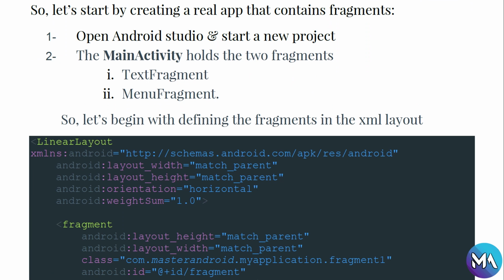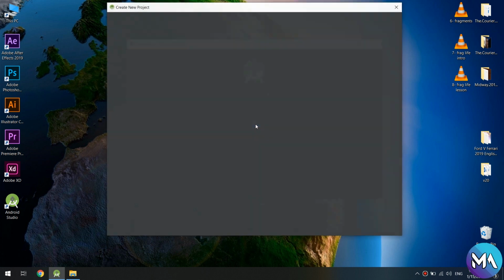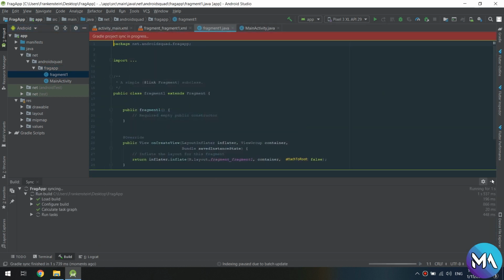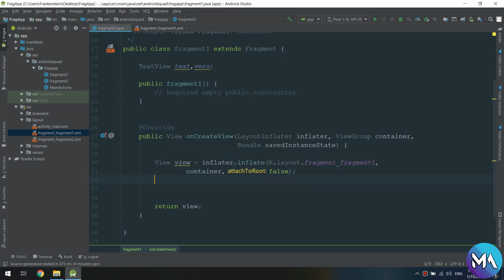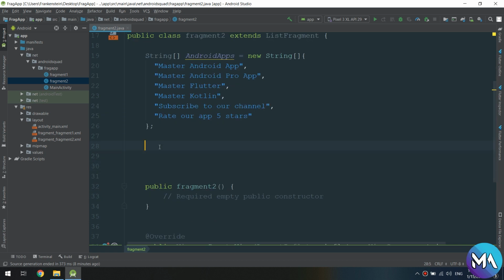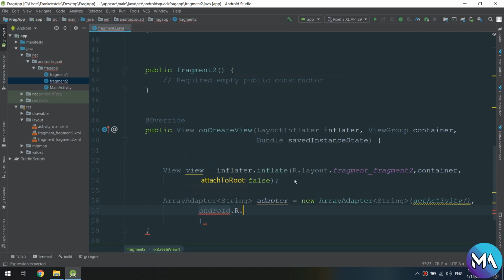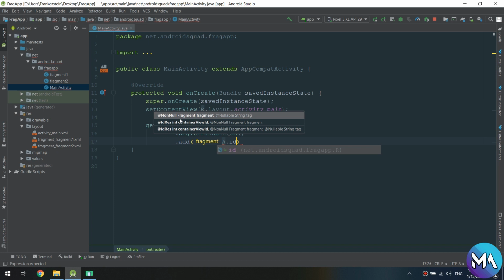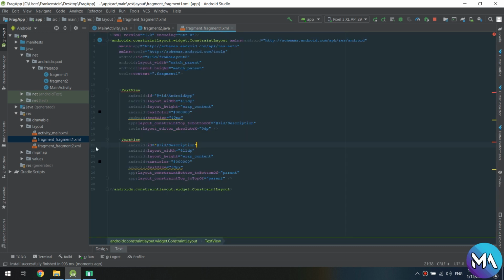How to Build a Fragments App ? | Android Fragments Tutorial #30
Hello guys, we will build an app that contains fragment in android studio. I am doing this for you awesome people 💓💓💓

⭐️ TAGS ⭐️
android programming,
android development,
android studio tutorial for beginners,
android course,
android training,
android
android studio
android development
android tutorial
android (operating system)
product: android
android course
android apps
android course trailer
kotlin course
kotlin android
android studio
android tutorial
android
android studio tutorial
tutorial
tutorials
studio
android
android studio
android development
learn android
learn android studio
android tutorial

fragments in andorid
android
andriod
andorid
fragments in android
android fragments
android fragments
How to Build a Fragments App
android studio